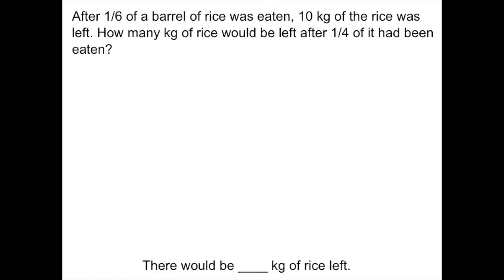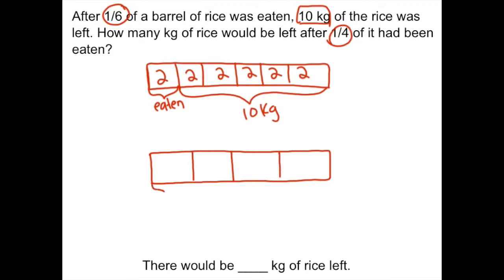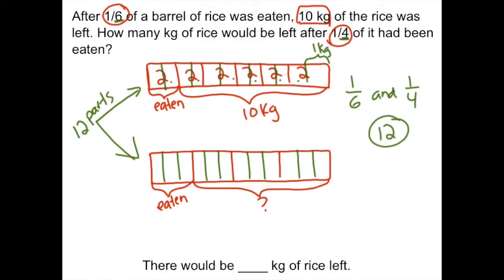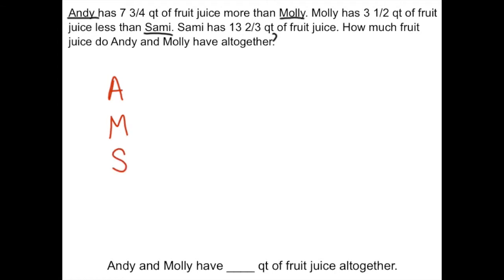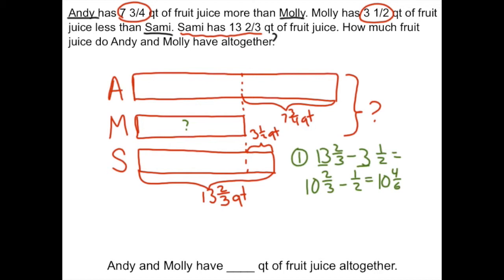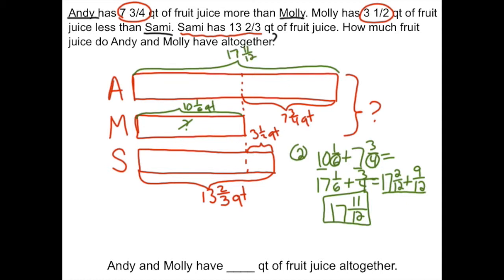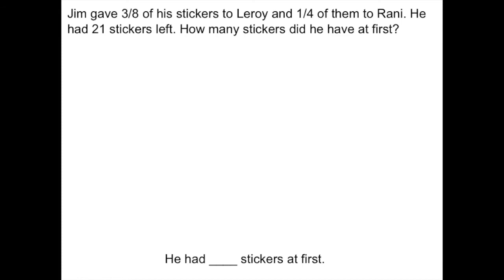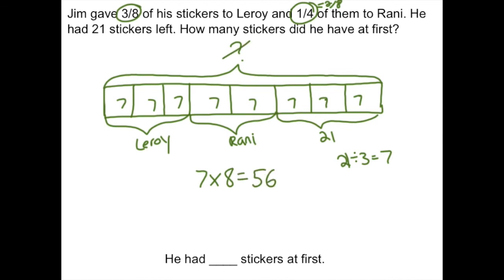Ex 5 Fraction Bar Models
This video is about Ex 5 Fraction Bar Models